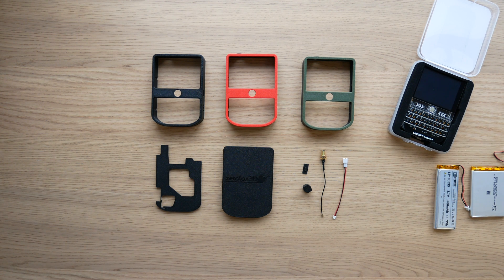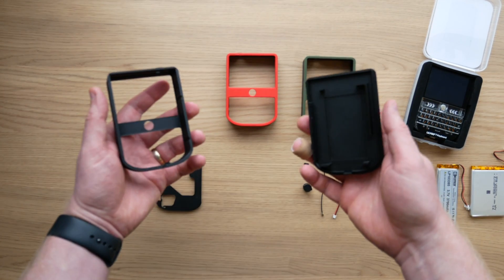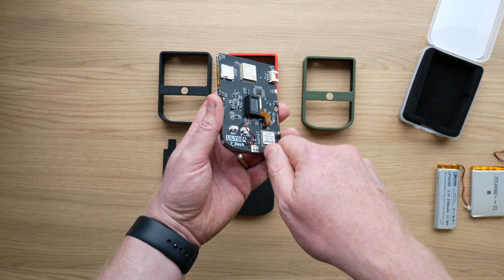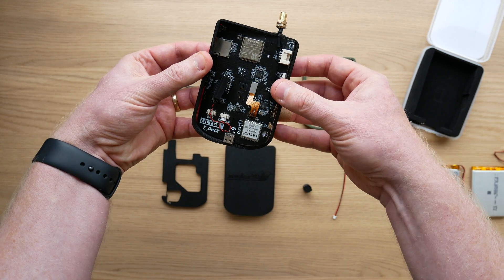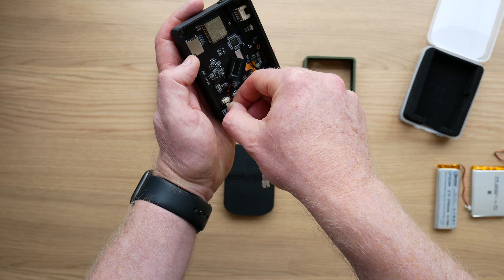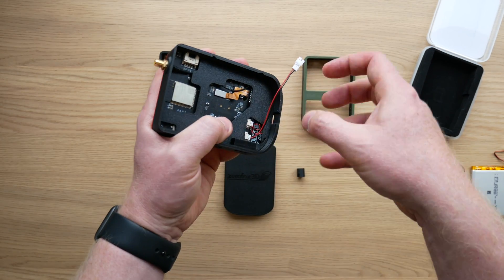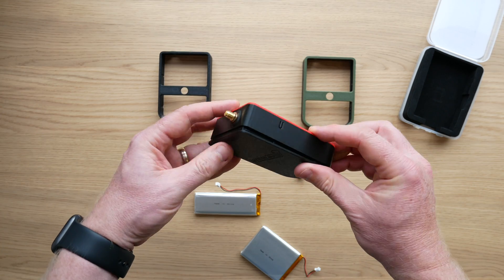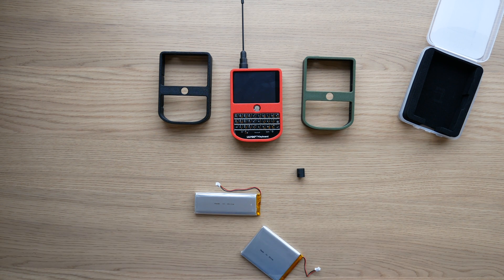Zoidberg LilyGo T-Deck T-Keyboard Meshtastic powered node Case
The LilyGo T-Deck is a unique Meshtastic powered device because it does not require a Bluetooth connection to a phone, it operates stand alone. Like most Meshtastic devices though it does not include a case, thats where Zoidberg comes in!

Zoidberg is a 3D printed case or for the T-Deck available to buy from my website zerofox3d.com as either a physical case or 3D printer files.  The physical case includes SMA connector, battery adapter cable and there is even an option handmade antenna from PTPlace available too.  Simply add your T-Deck and one of three different batteries.

02:10 Assembly Instructions

I've shipped over 2000 cases worldwide for Meshtastic devices, check out my feedback on Google and buy with confidence.